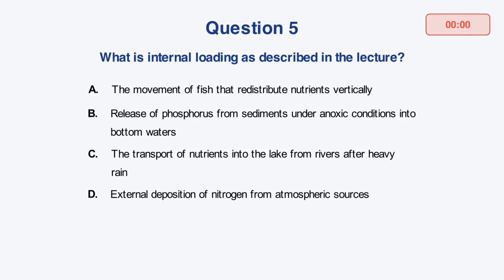TOEFL Listening Practice: Lecture on Lake Ecosystems | Academic Test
Challenge your TOEFL Listening abilities with this lecture on limnology (the study of inland waters). The professor explains how thermal stratification and nutrient cycling interact to shape the ecological health of lakes.
This practice is perfect for test-takers looking to improve their comprehension of environmental science and ecology.
Key Topics Covered:

● Thermal Stratification: The formation of distinct lake layers in summer: the warm epilimnion, the thermocline, and the cold hypolimnion.
● Oxygen and Nutrients: How stratification isolates the deep layer, which can become anoxic (lacking oxygen) and trap nutrients.
● Internal Loading: The chemical process where anoxic conditions cause phosphorus to be released from lake sediments.
● Algal Blooms: How the mixing of the lake in the fall ("turnover") can bring phosphorus to the surface, fueling large algal blooms.
Elevate your TOEFL and IELTS preparation! for